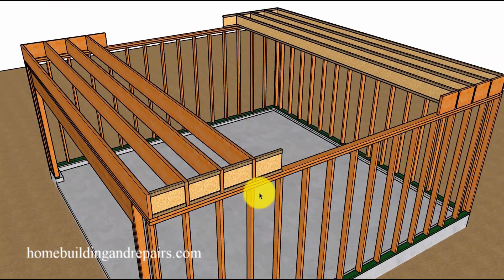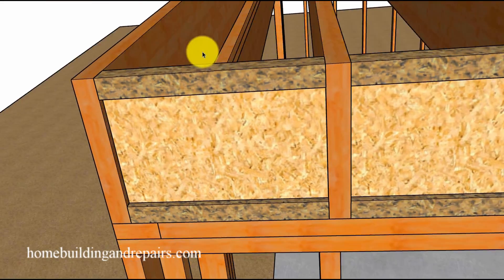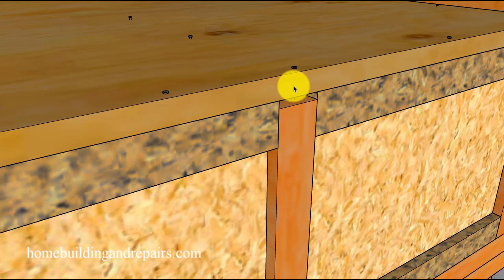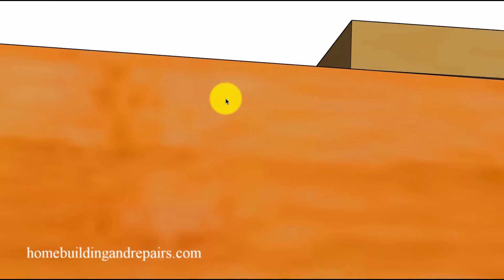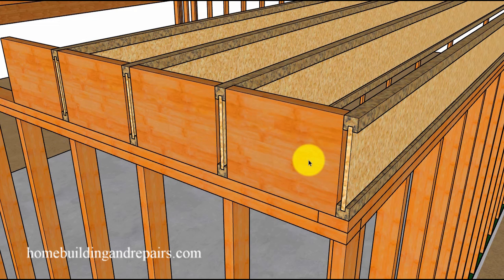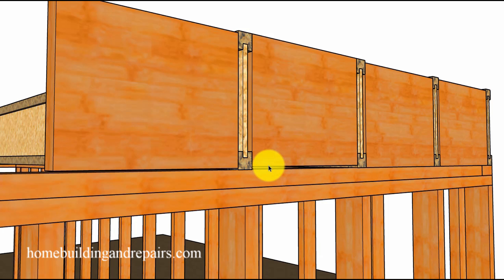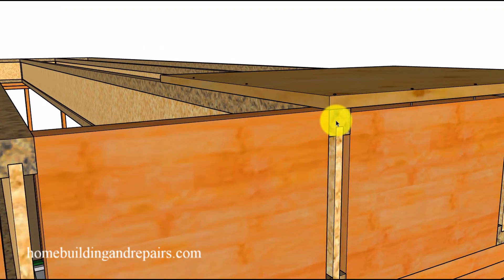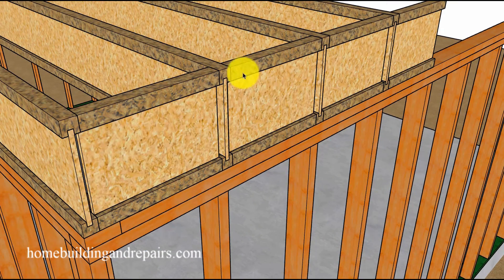Problems You Could Have Mixing Construction Standard With Engineered Lumber For Floor Framing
Click on this link for more information about floor framing, old house remodeling and architectural design. In this video we will take a look at a problem you might not even know about. Mixing engineered lumber with construction standard that could shrink and create gaps between floor sheathing leading to squeaking floors.